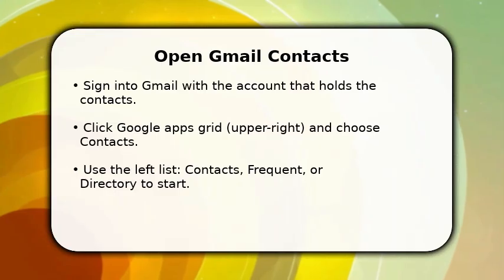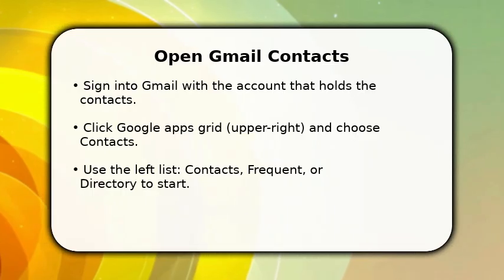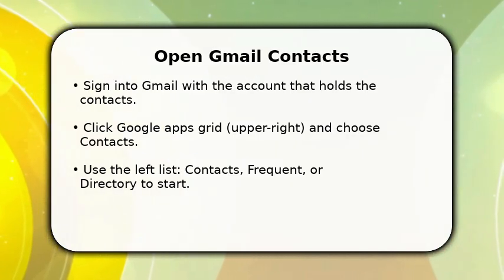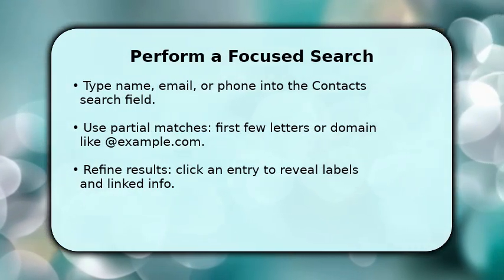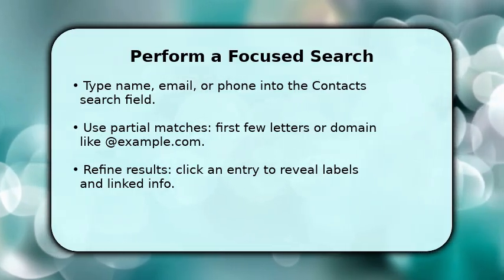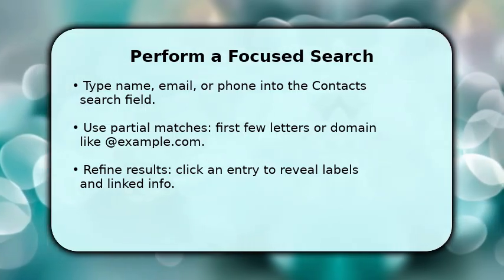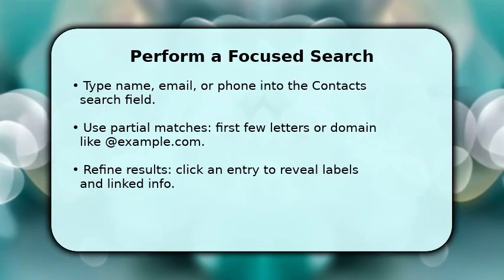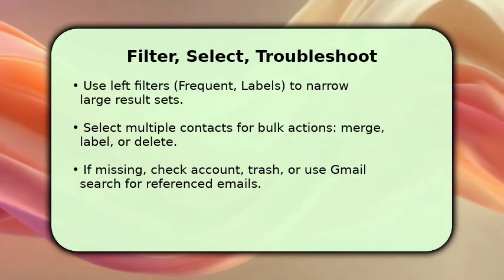How to Search Contacts on Gmail - Step by Step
How to Search Contacts on Gmail - Step by Step | 🔒 Surfshark VPN Deal — Stay private and secure. $1.99/mo + 3 Months Free ▸

Learn the step-by extricate process of searching contacts on Gmail with our detailed guide. Discover how to efficiently locate friends, family, and colleagues within your email account.

how to search for emails, find contact in gmail, gmail steps, contact list google mail, email organization tips,